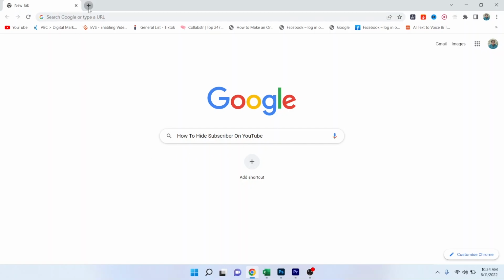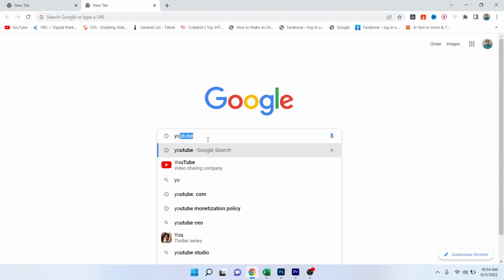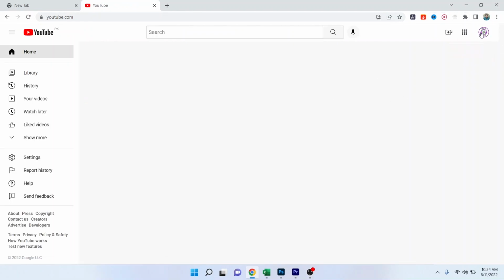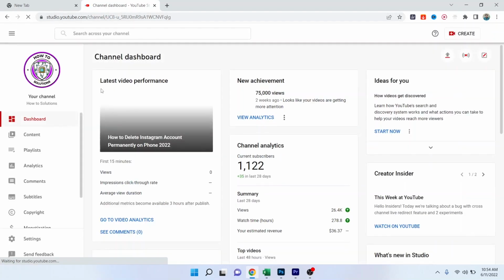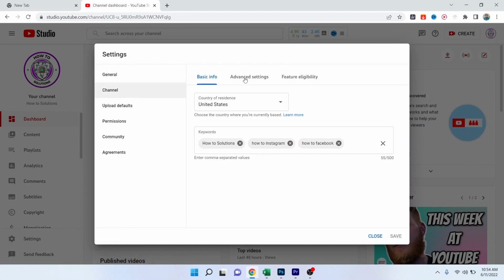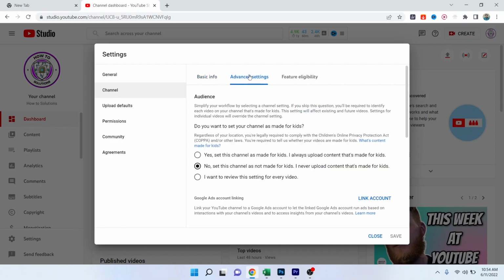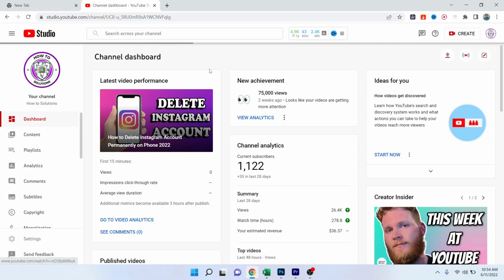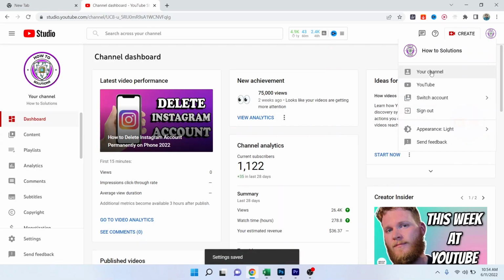How to hide subscribers on YouTube (2022)